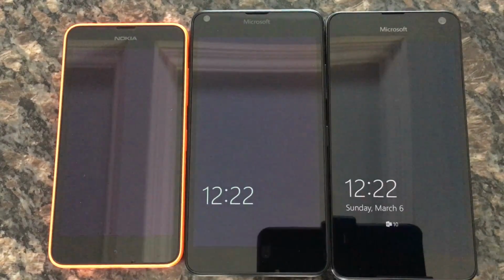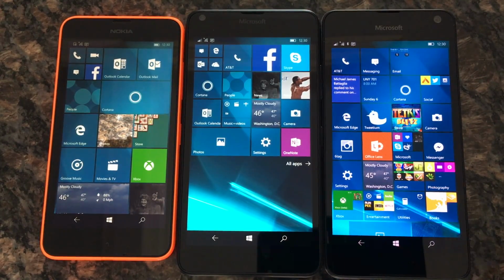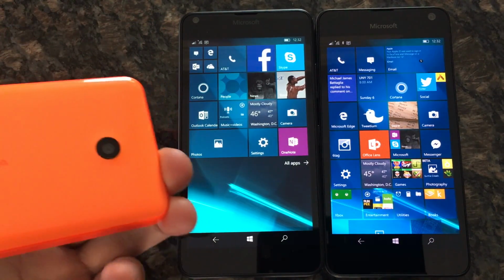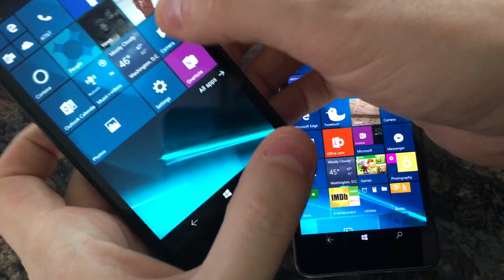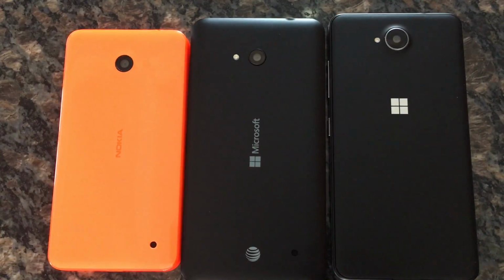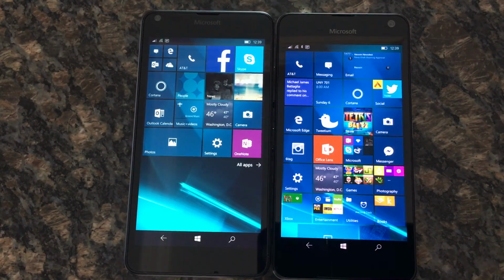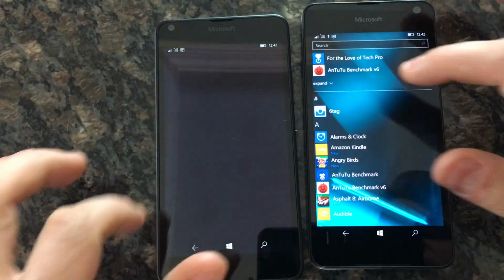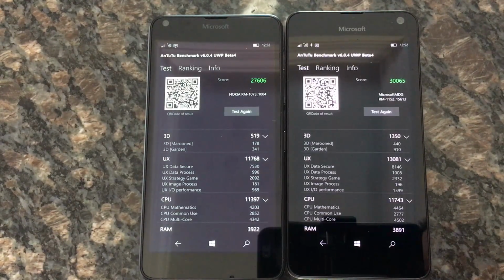Microsoft Lumia 650 vs 640 vs 635 comparison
Comparing the Nokia Lumia 635, Microsoft Lumia 640, and Microsoft Lumia 650.